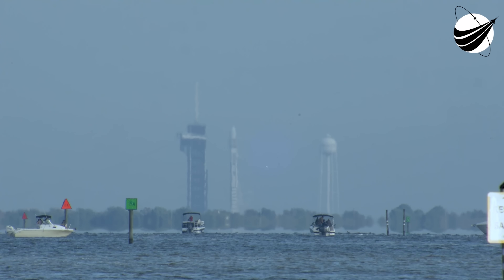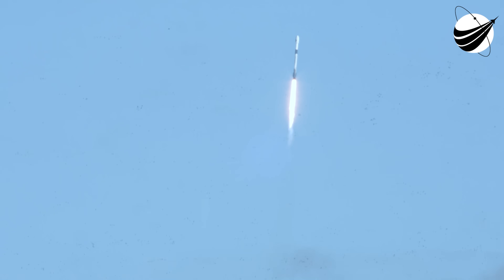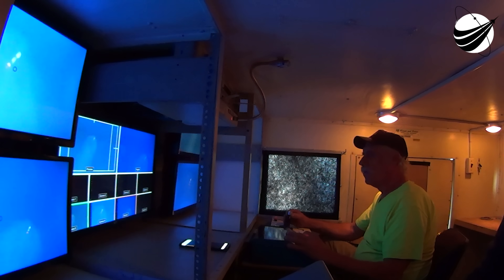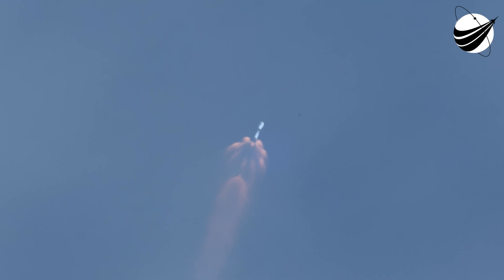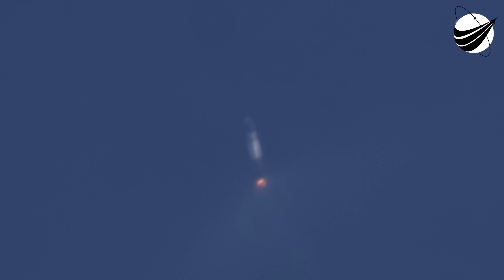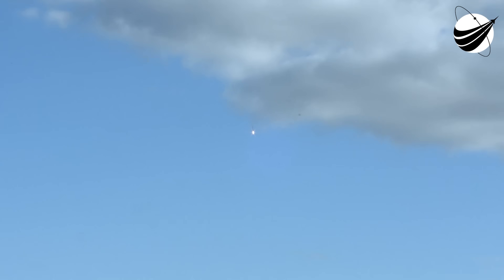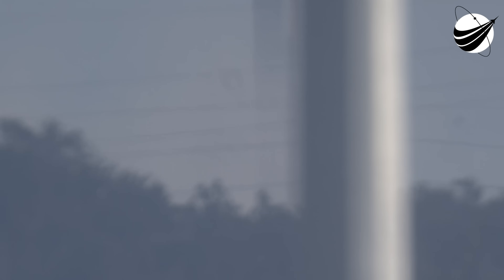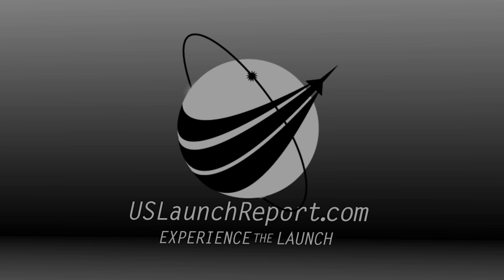SpaceX - Incredible Close-Up - Boost Back Burn - 4K - NROL-108 12-19-2020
Was a beautiful day just too many clouds. We have never seen the boost back so clearly. That's 60 miles up and flying back to LZ-1. Just incredible engineering !! We are a US disabled veteran run, non-profit video production company whose mission is to bring other disabled US Veterans to witness a launch, experience US Space History and become part of our report. Our nonprofit 501(c)(3) is 100% tax deductible, just go to our webpage and find our Donate button. You can help change the life of a US Veteran.